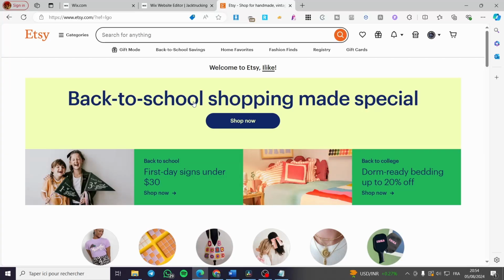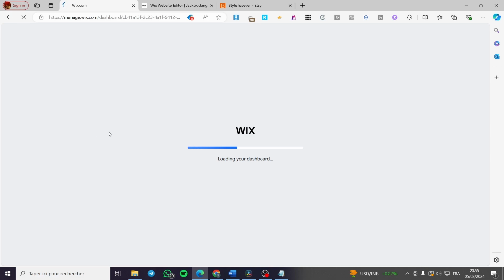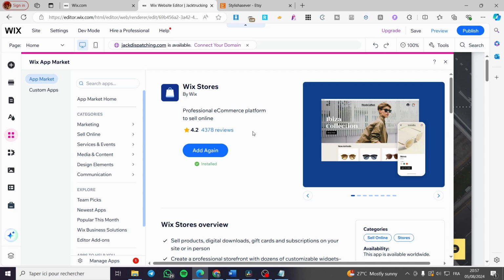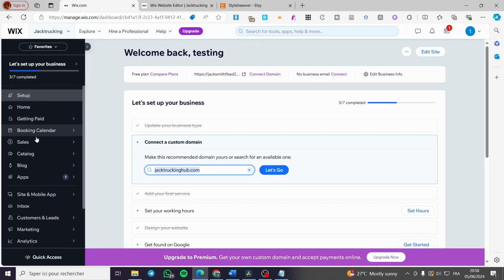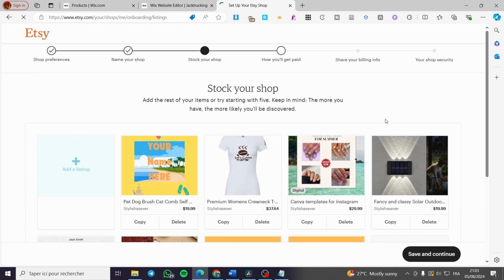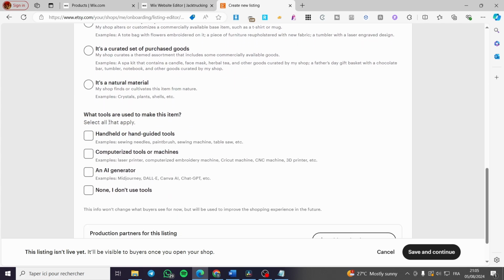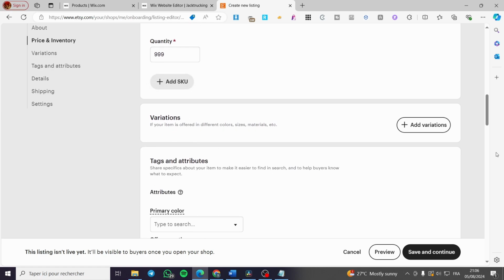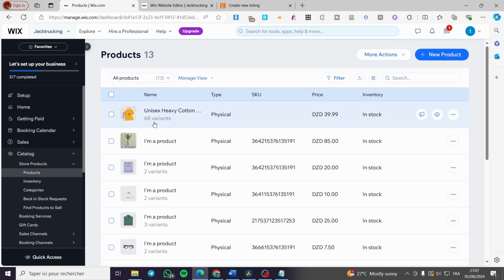How to Add Etsy Shop to Wix Website | Full Tutorial 2025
If you are looking for a video about How to Add Etsy Shop to Wix Website, here it is!